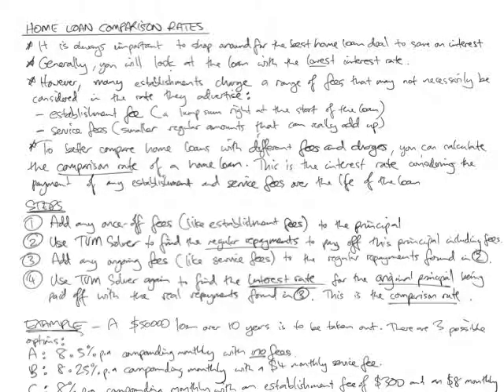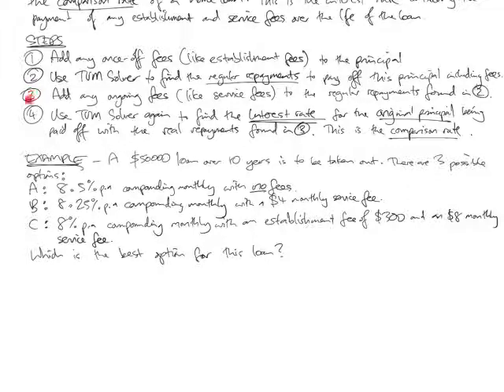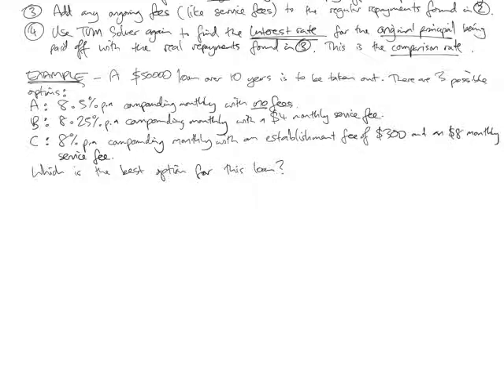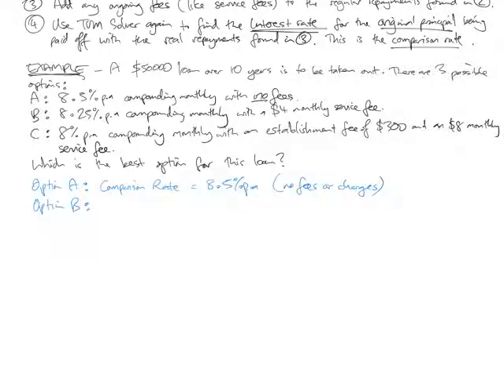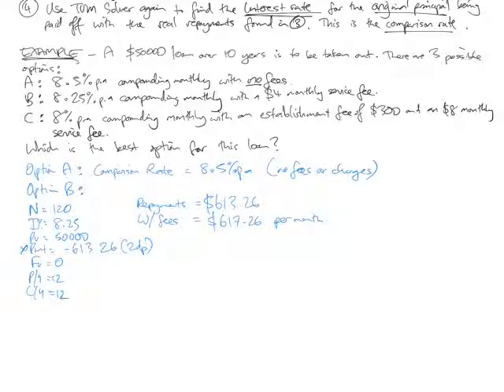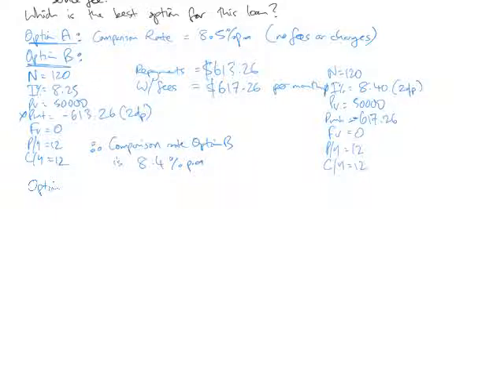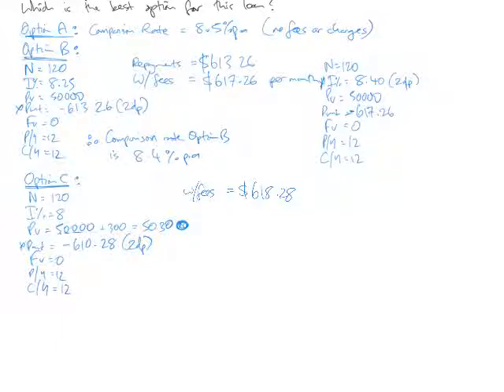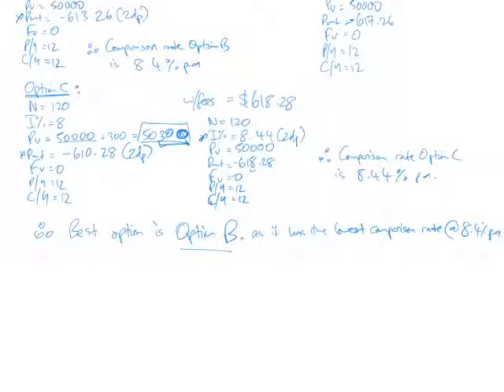Comparison Rates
Video on Loan Comparison Rates.